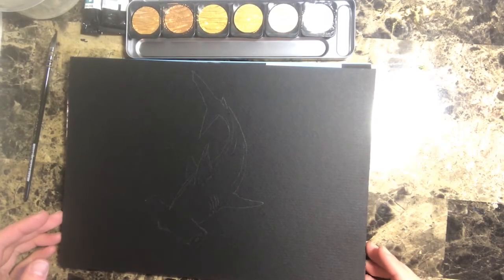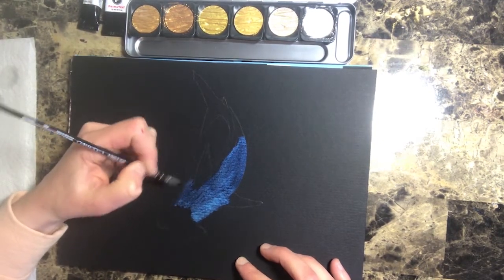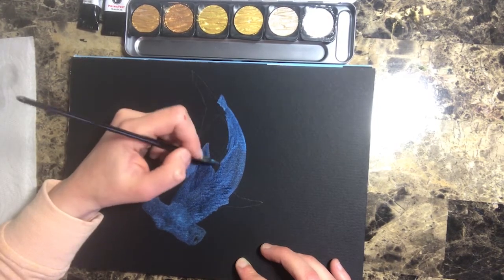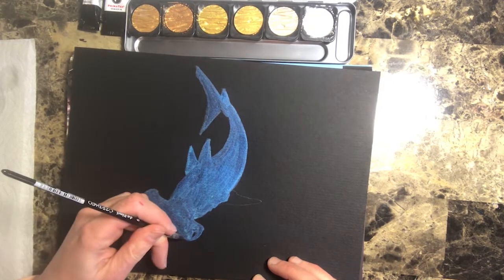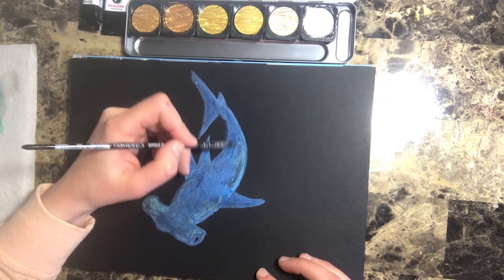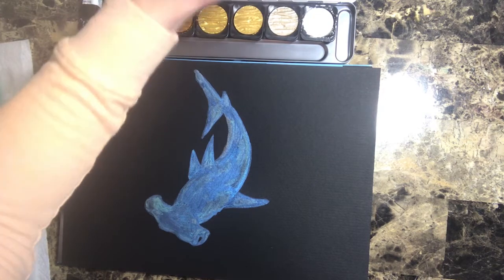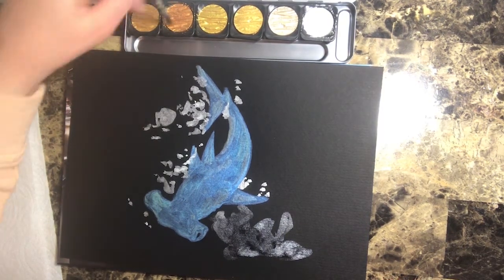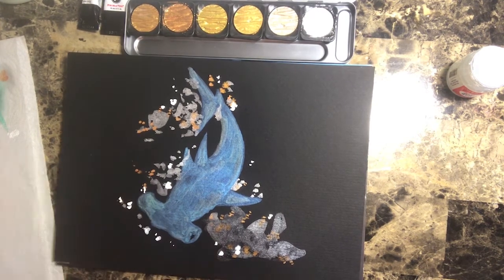Hammerhead on Pearl Watercolor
Royal Talons Black watercolor paper
Daniel Smith watercolor
    Fuchsite Genuine
    Duochrome Aquamarine
Fine Tec Metallic Watercolor
Doc Martin's Bleedproof White
Hybrid technical pen